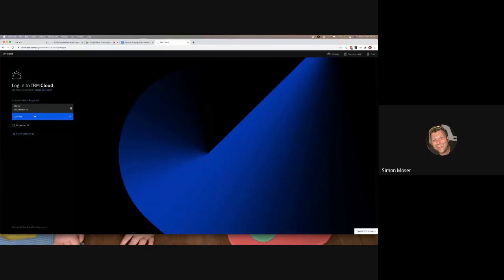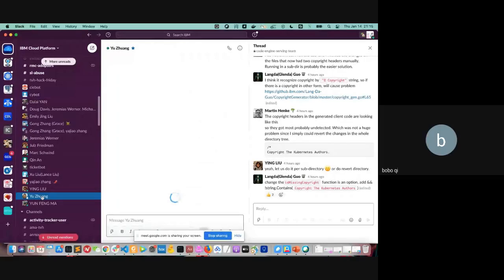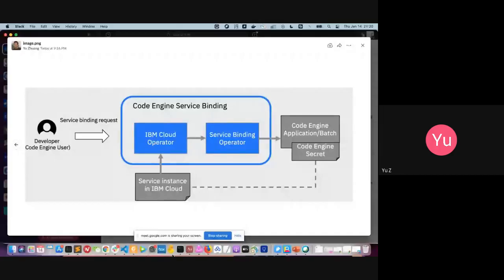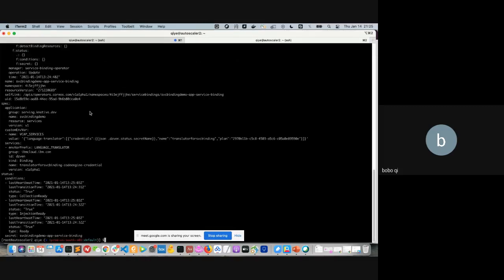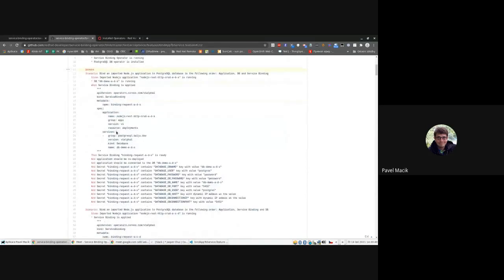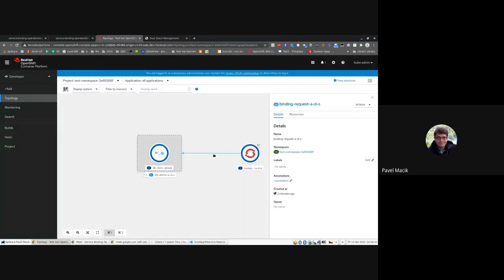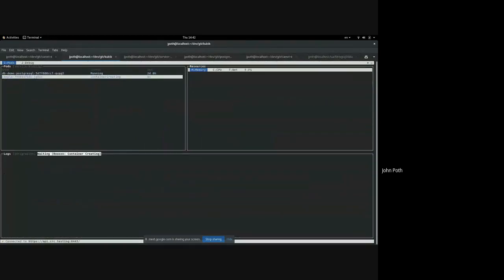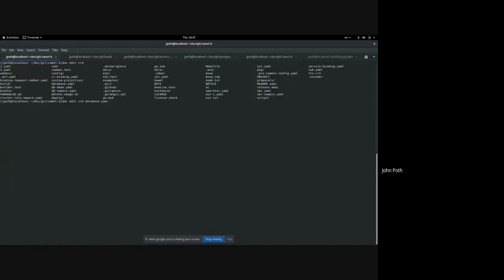Service Binding Operator Weekly Developer Call (2021-01-14)